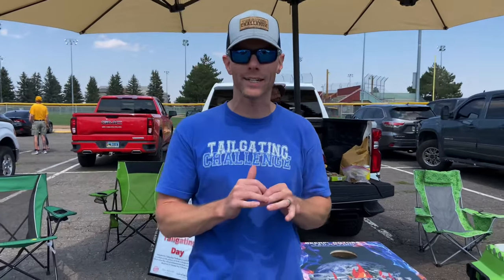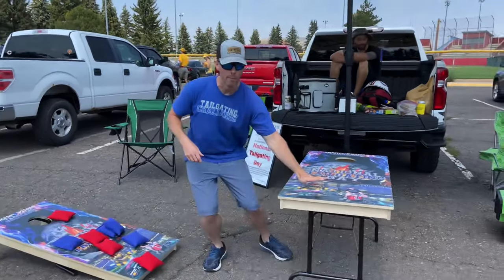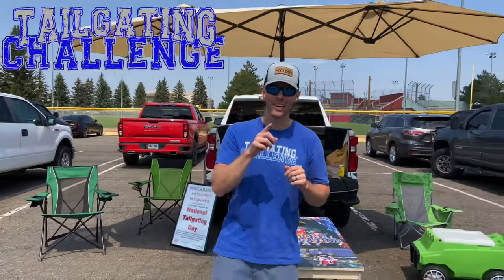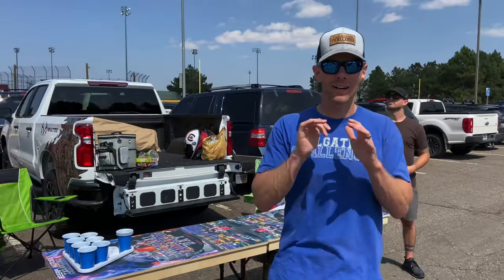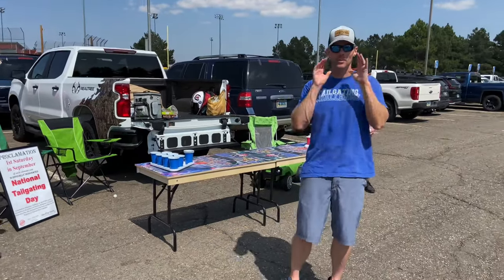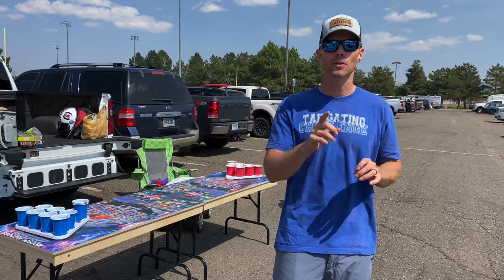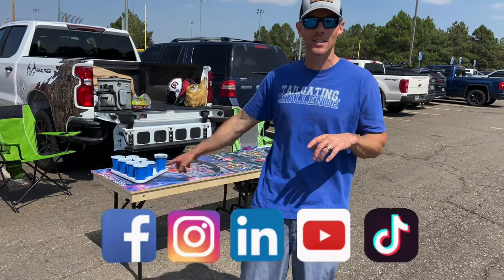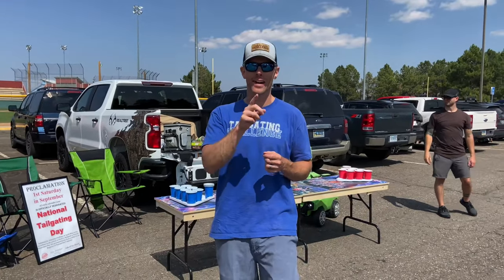Beer Pong Toss Game Review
Beer pong and cornhole are two iconic tailgating games. Normally you need a table and cornhole boards to play both, but not anymore as you’ll learn with Beer Pong Toss Game Review!

Comes with:
2 transforming boards
Ability to customize boards
Cornhole bags
Beer Pong racks
Beer pong cups and balls

See the full blog with all pros and cons, more pics and info on this unique game: